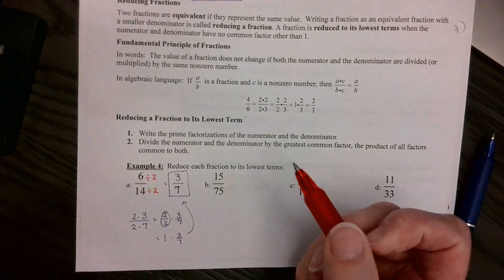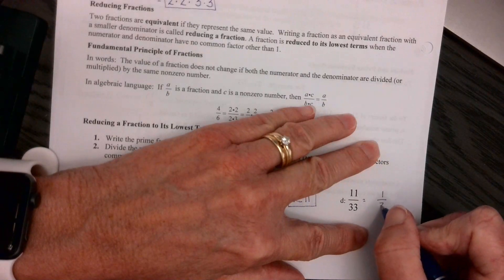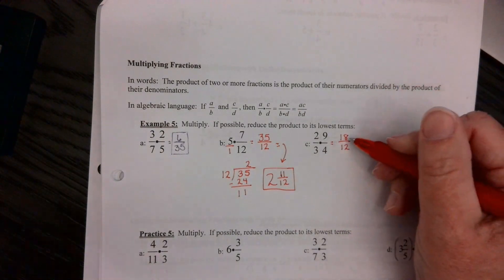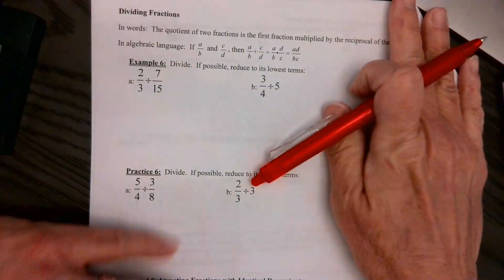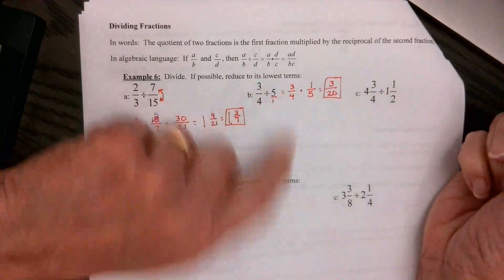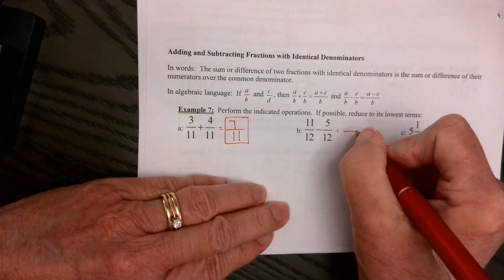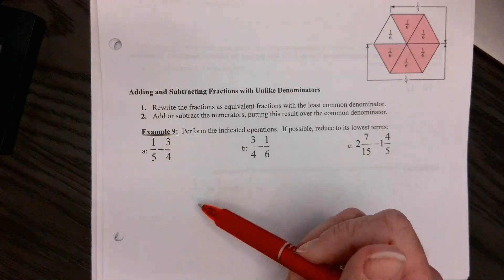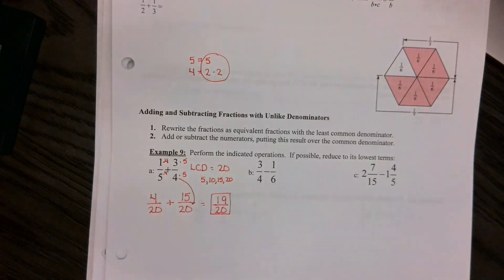Math 0030 Section 1-2 (part 2)